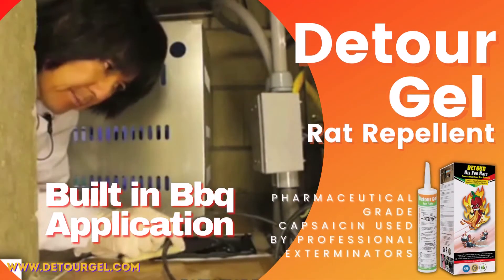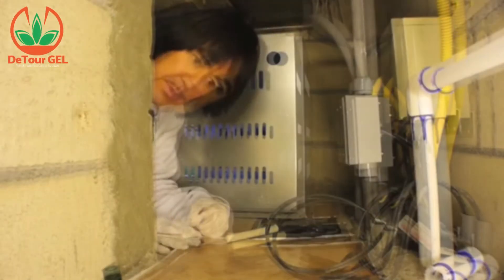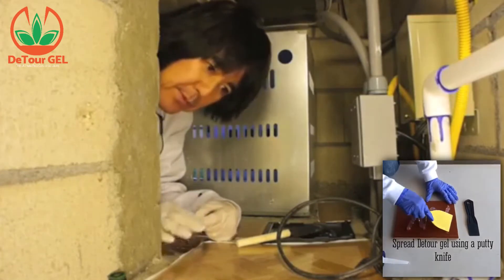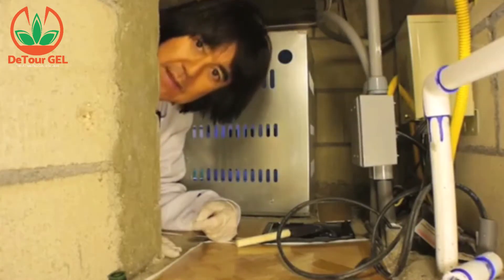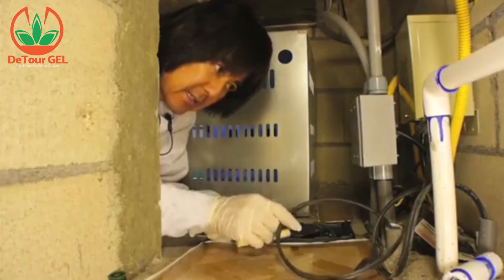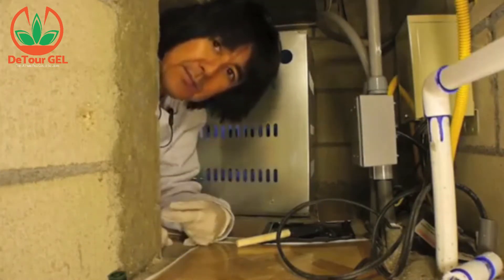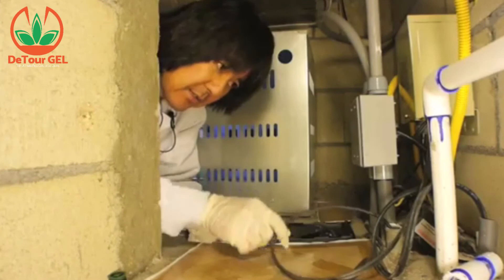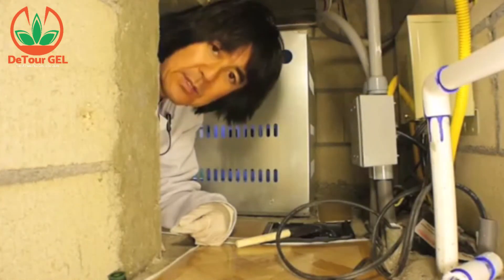Built in Bbq application